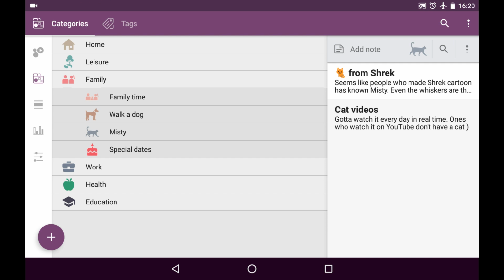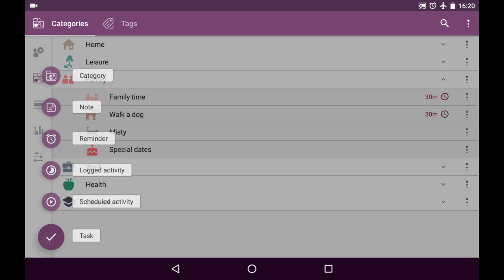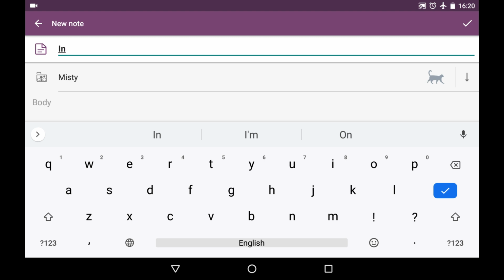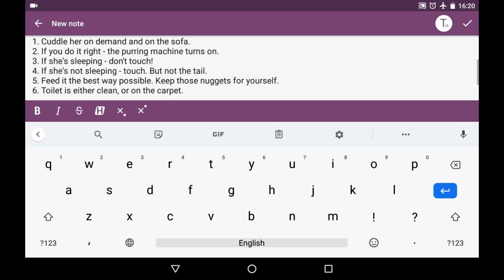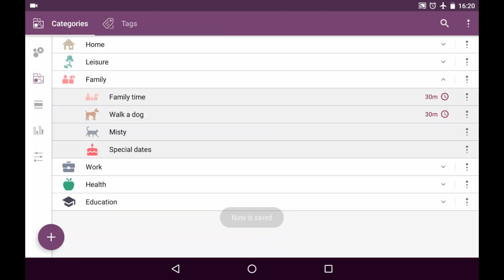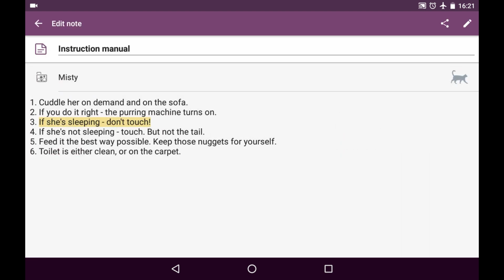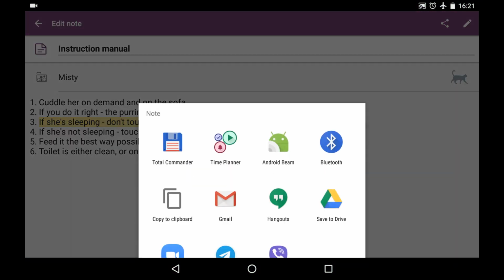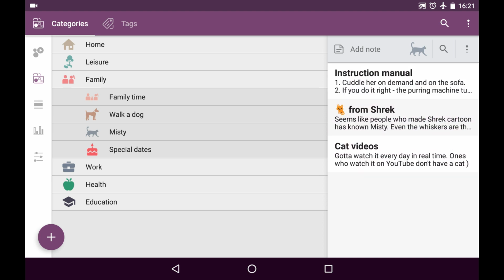Notes in Time Planner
Why and how to use notes within the app.